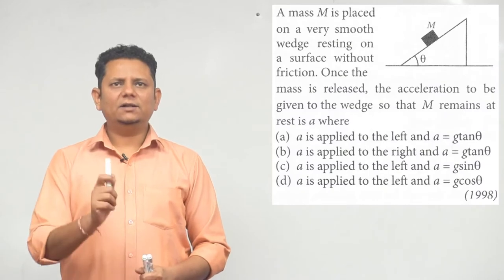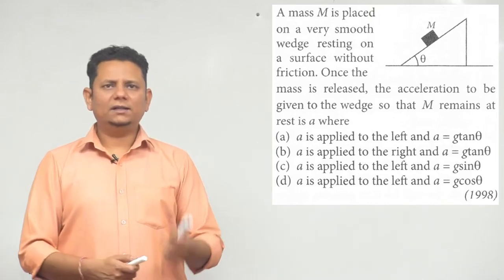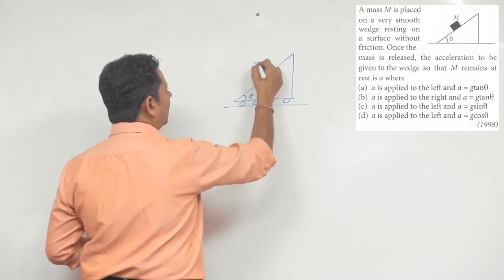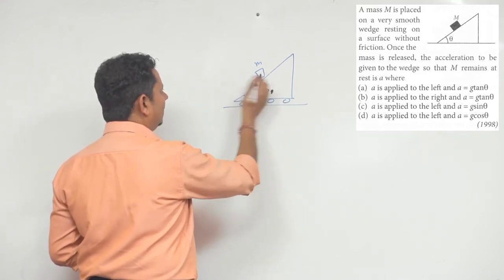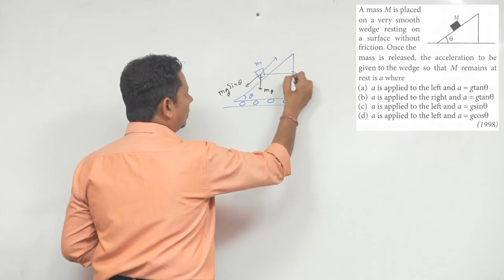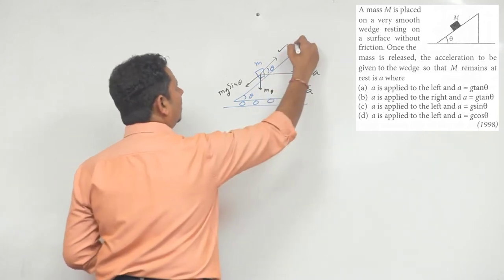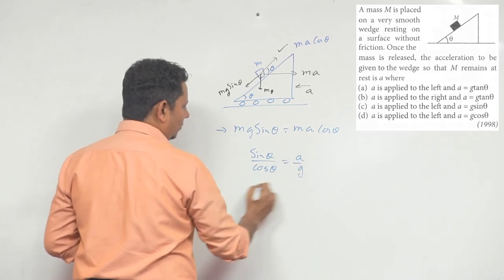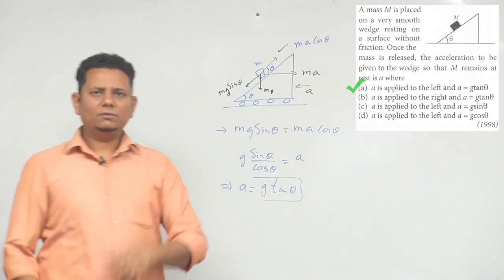A mass M is placed on a very smooth wedge resting on a surface without friction. Once the mass is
A mass M is placed on a very smooth wedge resting on a surface without friction. Once the mass is released, the acceleration to be given to the wedge  so that M remains at rest